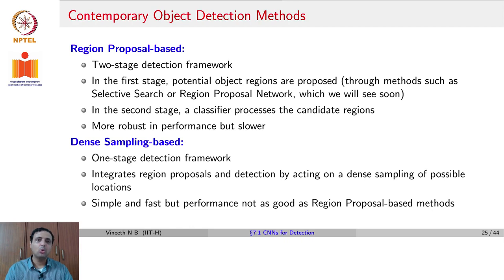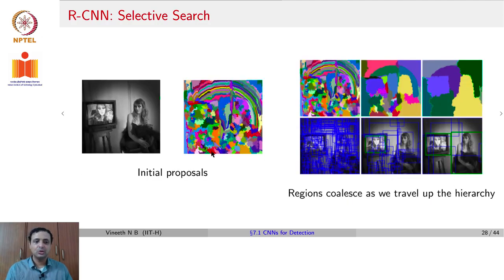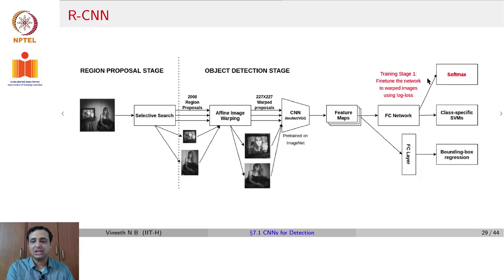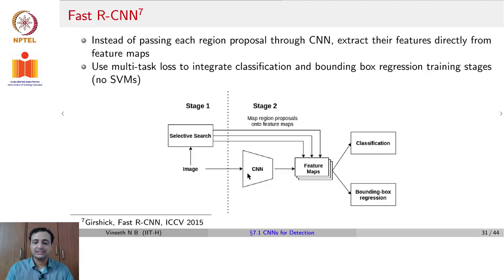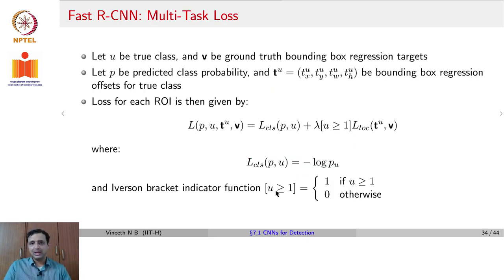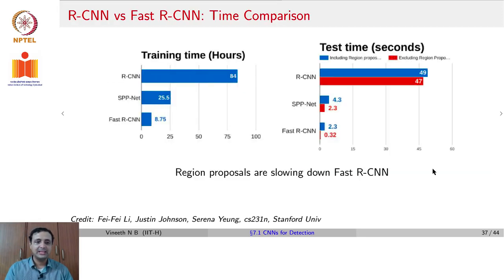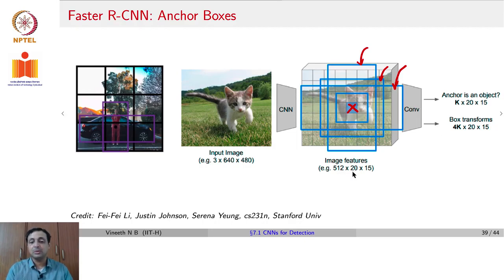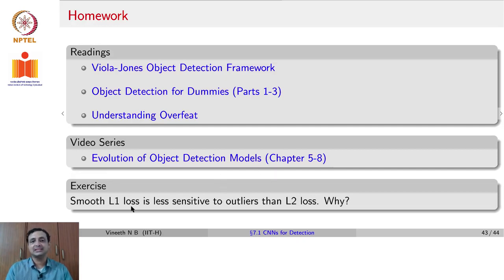CNNs for Object Detection I (PART 02)